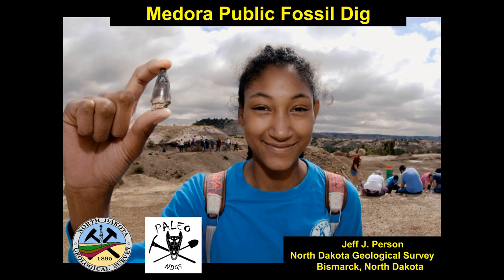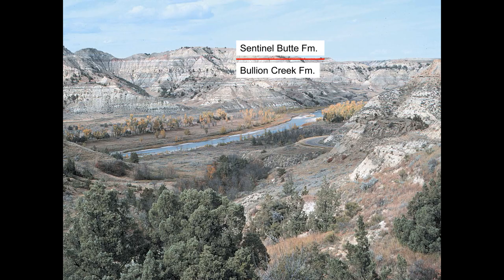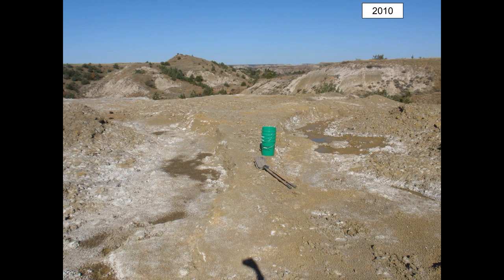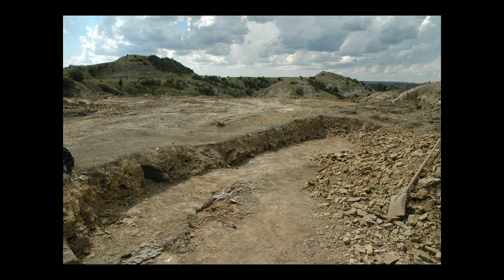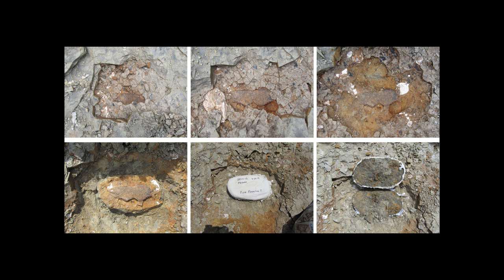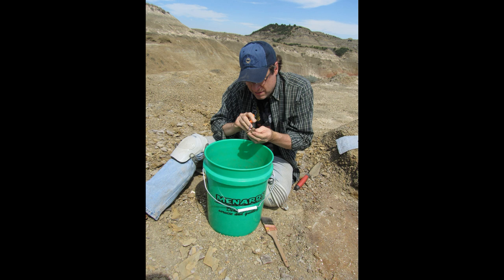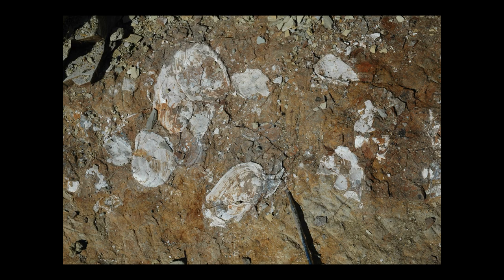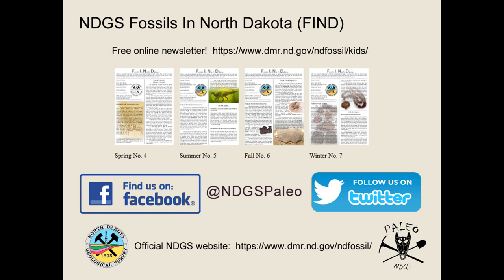Medora Dig Intro Video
If you're registered to go on the Medora dig, or would like to learn more about the dig before you register, please watch!